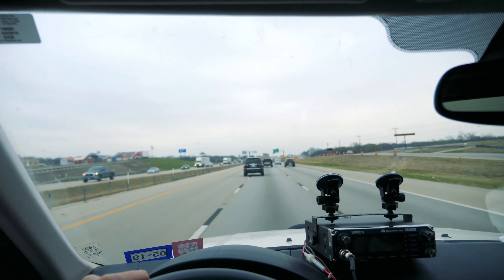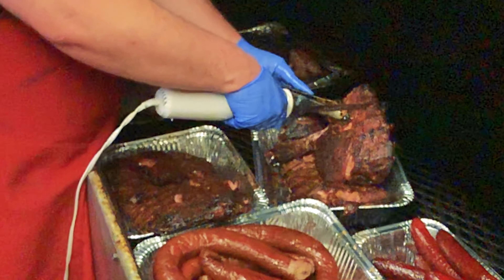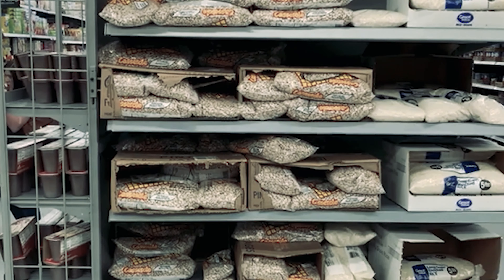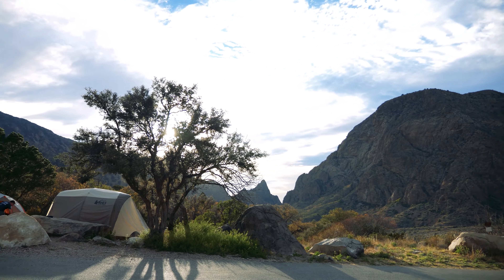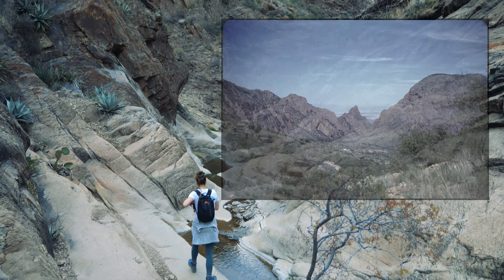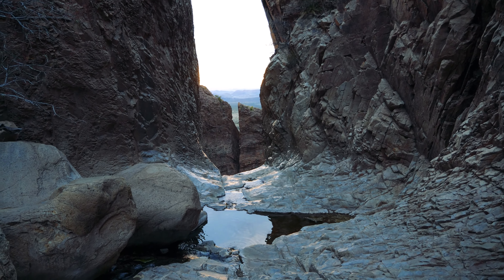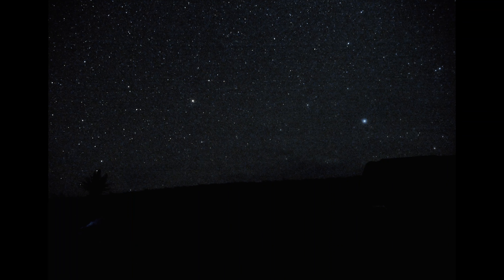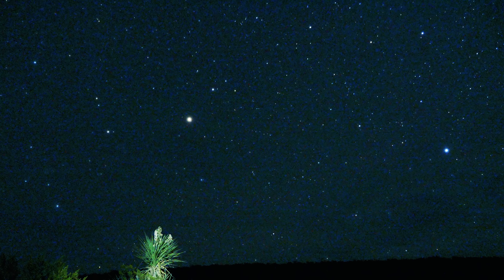[Big Bend] Window Trail + The Best BBQ in Midland, Texas - Vol. 1 [4K]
The first installment of our ten-day excursion into the Midland, Big Bend National Park, Terlingua, and Marfa, Texas. We hiked, canoe'd, 4x4'd,  and waded our way across the international borderlands during an unforgettable week in South Texas.

(Map of our route: 0:16)

After several months living in the urban heart of Dallas, Texas for graduate studies, we were headed South on the time-honored tradition of University Spring Break; we were looking forward to a week of desert exploration in the Texas / Mexico Borderlands, at Big Bend National Park and the surrounding regions of Terlingua and Marfa.
But First – BAR-B-Q!
0:31
KD’s is a legendary spot in the Oil and Gas mecca of Midland, TX… I first experienced KD’s in my West Texas undergraduate days, and was happy to return. Any time you’re in the area, I really can’t recommend it highly enough.
1:06
We enjoyed the smoked treats, and even had dessert, but the sweetest treat was walking outside to one of those textbook Permian Basin sunsets. Despite finding the motherlode of Casserole beans while stocking up, our luck ran out when the Landy blew a wheel bearing. My steel wheels and beating of the car took its eventual toll on the rear wheel bearing… after finding a shop that was open, we were told it would take several days to receive the part from the distributor.. so we transferred our loadout to a rental 4x4 Frontier, got some Ice Cream, and were Southbound 385 to the border… our goal was to have the LR3 ready for when our friends arrived in a few days.
1:35
Due to the technical difficulty, our plans shifted… but now we were in for a treat, as we would get to hike the storied Window Trail at sunset.
The Window
Beneath the Window - Patricia Clothier's story of growing up in the 1930s and 1940s before the area was a National park, recalling her childhood filled with rattlesnakes and drought, accidents, loneliness, and the financial hardships of the Great Depression.
An interesting note is her anecdote of water catchments built by her father which were destroyed by the park system (along with their house) as part of "returning the park to nature", but in their attempt to return to nature, they upended the work of the crafty settlers and their conserve  cation-by-necessity.
One of my favorite takeaways from this book is similar to a phrase I say when discussing historical or events in far off lands, “the physics engine is still the same”… the rules of Big Bend are timeless.
The stories of the Clothiers and so many Texan settlers who established these lands are everywhere in these parts of the Lone Star State… many times you just have to ask, and you’ll hear larger than life family stories, of proud folk.
2:17
This 1951 photo is similar to the view Patricia Clothier and her family would have enjoyed in the New Deal era.

Thank you for enjoying.